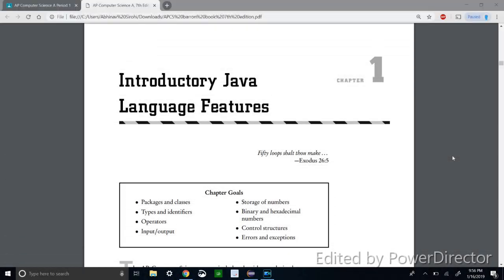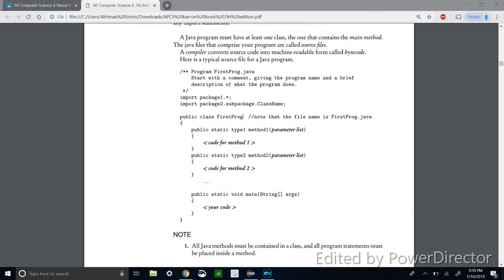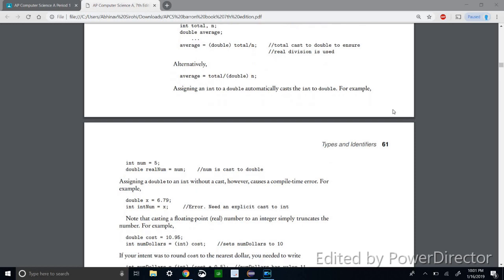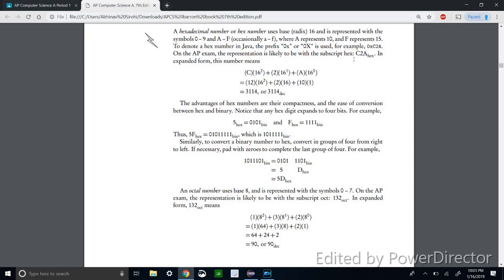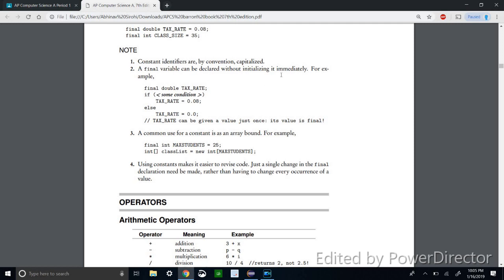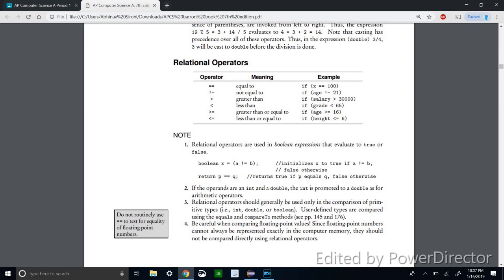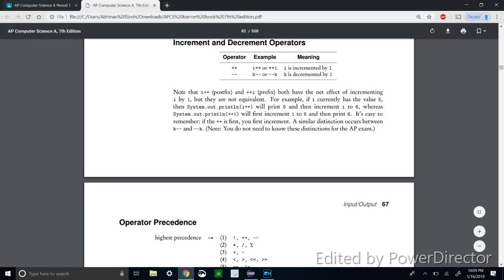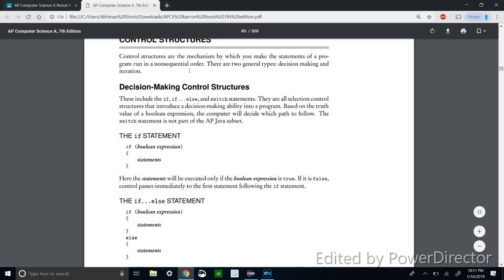AP Computer Science A Chapter 1 (1/5)